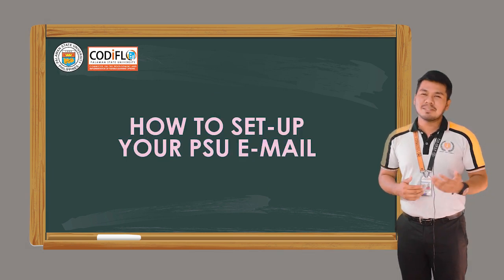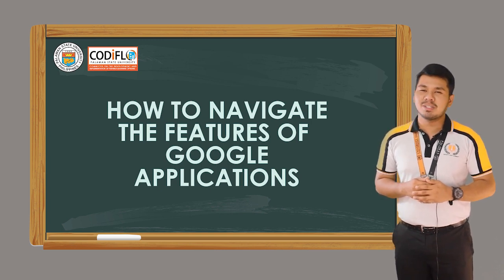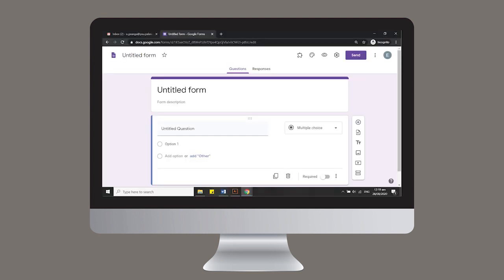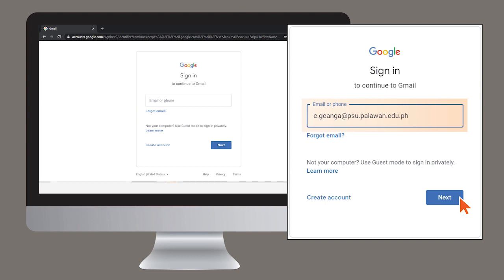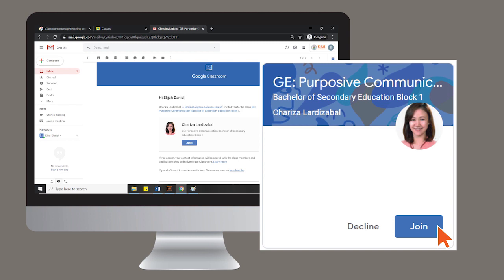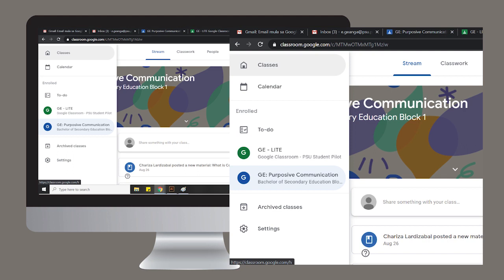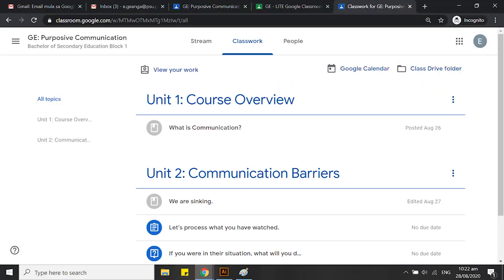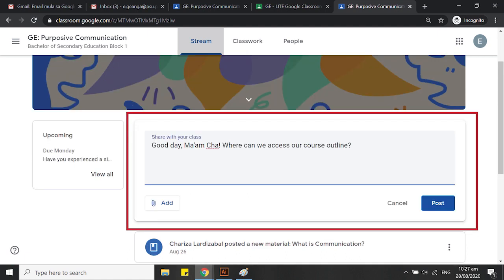PSU - FLEX-CATS Episode 01 - Welcome to Google Classroom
This video is the first episode of a series of video tutorials (called Flexible Classroom Appreciation Training for Students or FLEX-CATS), designed to help students prepare for the new normal of learning.

Join Mr. Elijah Daniel Geanga (PSU Student Regent & President of the University Student Government), as he shows us the different features and tools to help us get started.